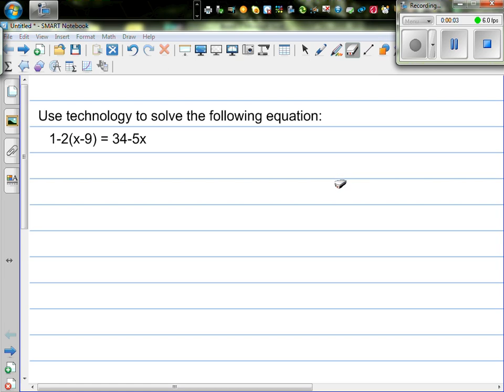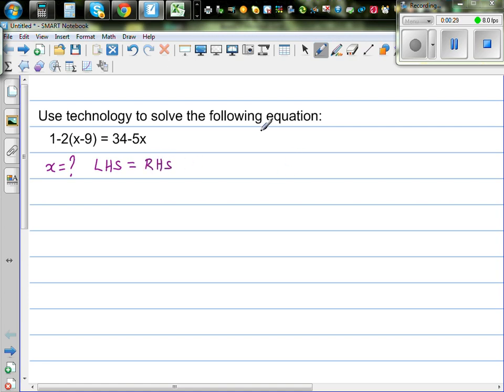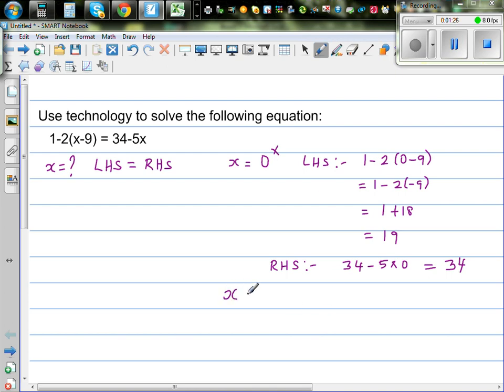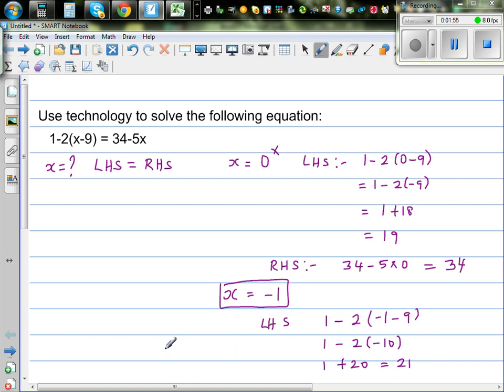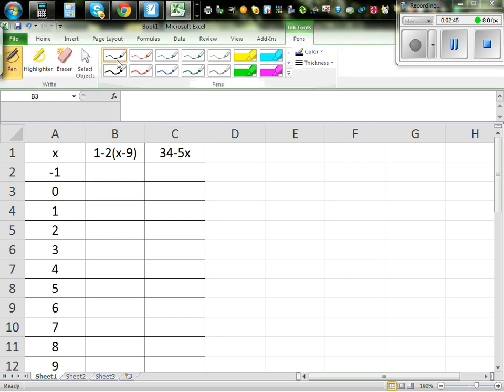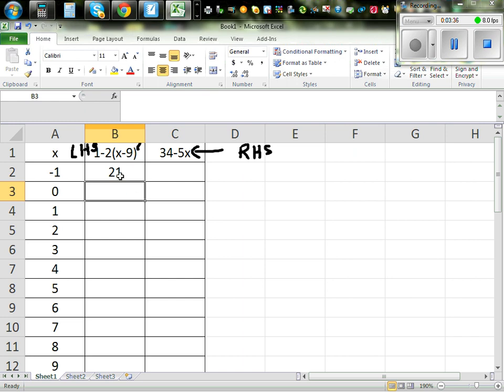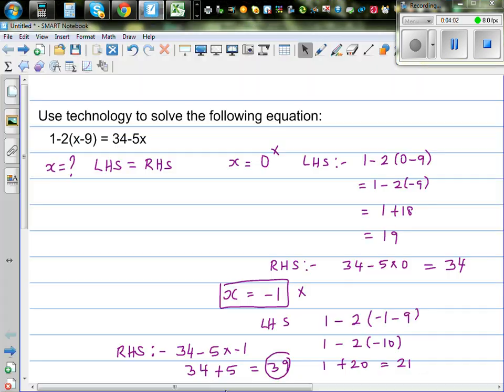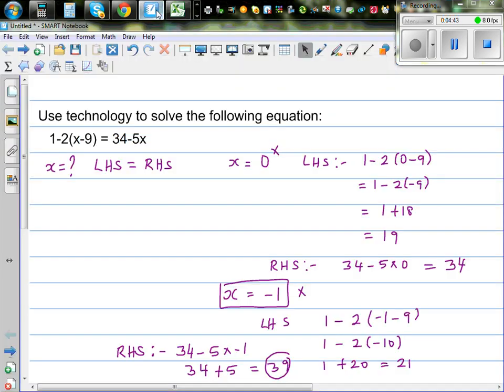Using excel to solve linear equation with x on both sides